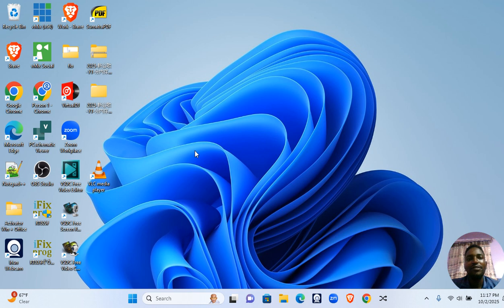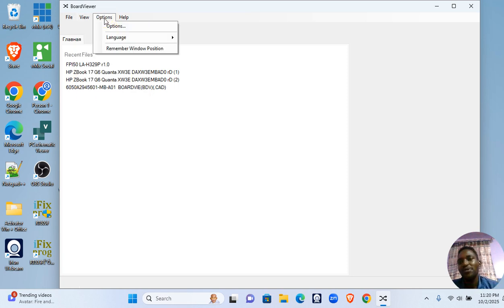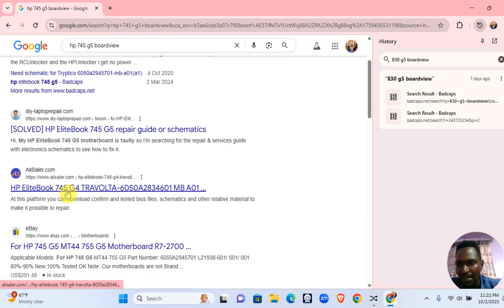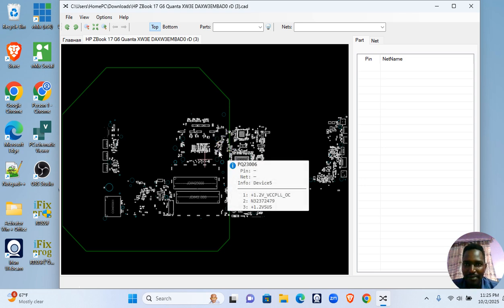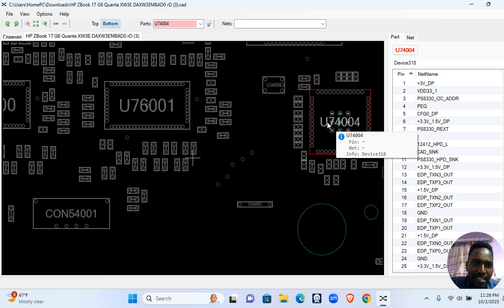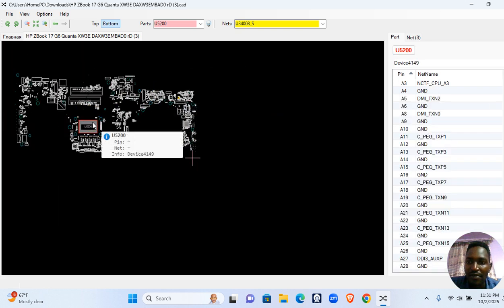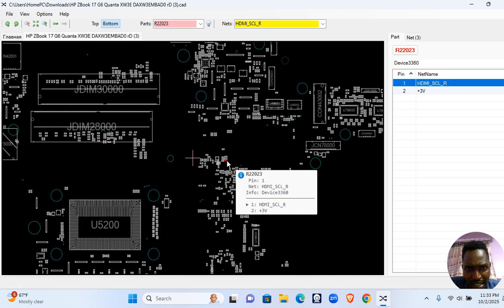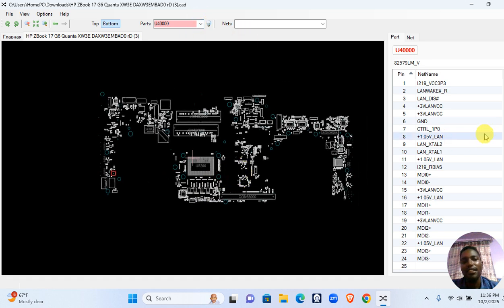HOW TO DOWNLOAD AND USE BOARDVIEWER SOFTWARE / EASY WAY TO STUDY BOARDVIEW FILE.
Hello we do laptop repair and teach laptop repair courses.
Please visit us today and we are pleased to be of great help to you.
Whatsapp us through Kip : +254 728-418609.